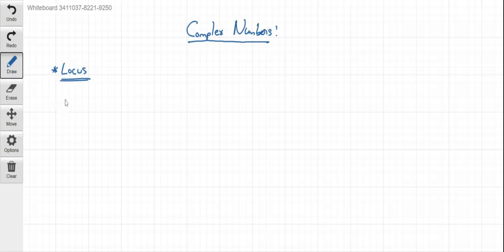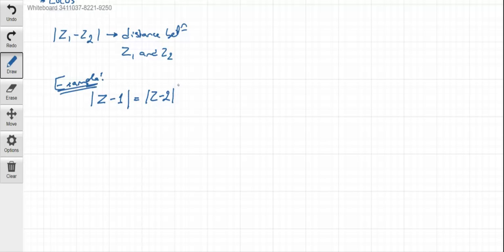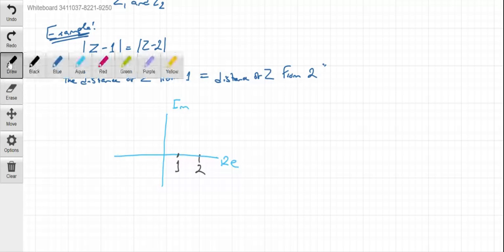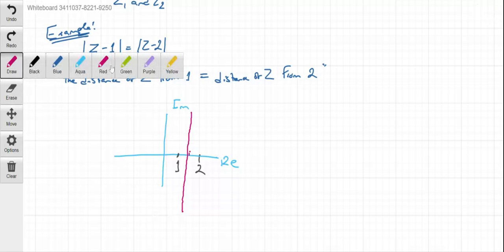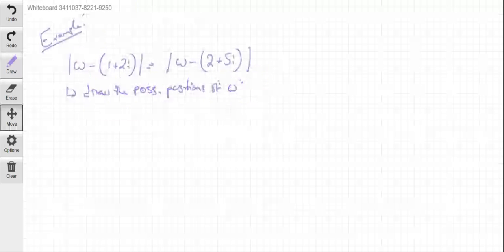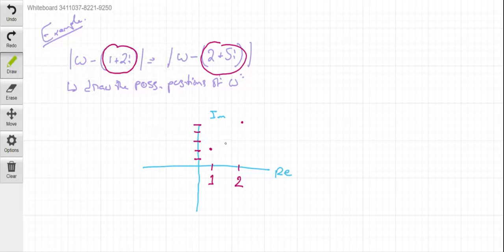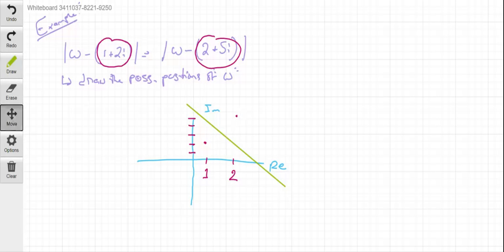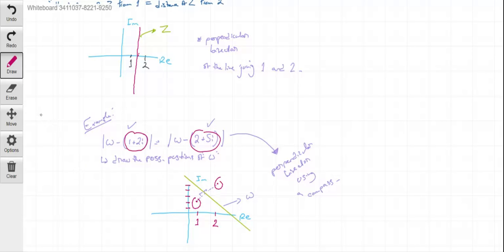CAIE A-Level Mathematics| Pure Math-3 : Loci with Complex Numbers (Part-3)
Apart from circles, perpendicular bisectors are also important loci on Argand diagrams. This video is an introduction to perpendicular bisectors on Argand diagrams